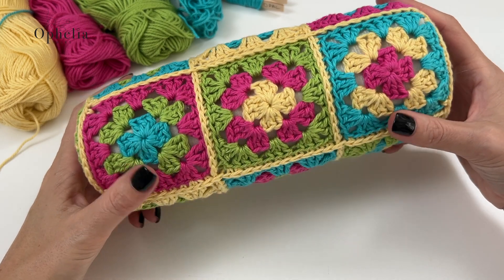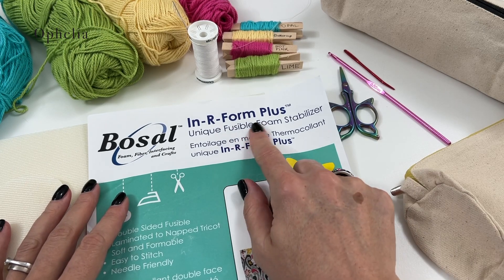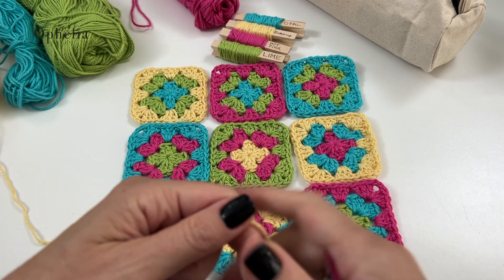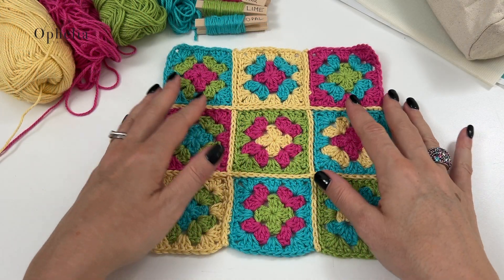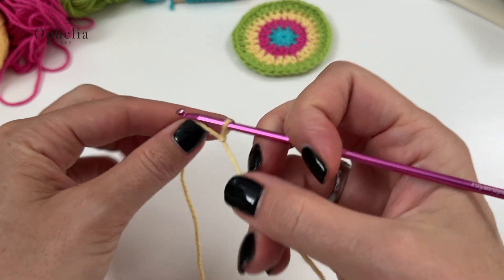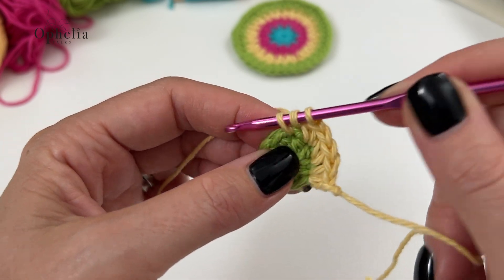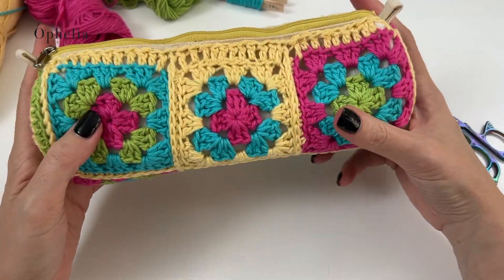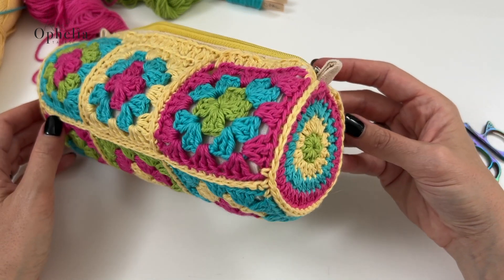Round Crochet Pencil Case Tutorial // Ophelia Talks Crochet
Join me in this engaging crochet tutorial where we unravel the secrets of making a charming round pencil case! 🧶✨ This video guides you through each step of creating a practical and stylish pencil case. Discover the magic of crochet as we explore various stitches and techniques to bring this project to life.

⏱ Timestamps
00:00 Intro
01:15 Supplies
02:15 Measure the stabiliser to YOUR pencil case!
03:13 Squares
03:37 Joining squares
08:43 Circles: Row 1 (10 sts)
11:51 Row 2 (20sts)
13:35 Row 3 (30sts)
15:14 Row 4 (40sts)
16:48 Big assembly!

*** AMAZON SHOP ***